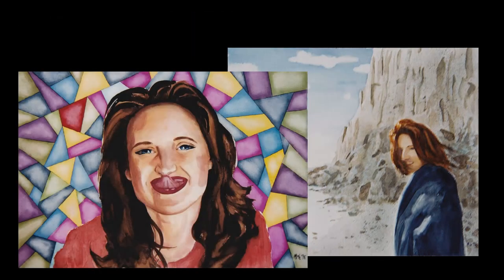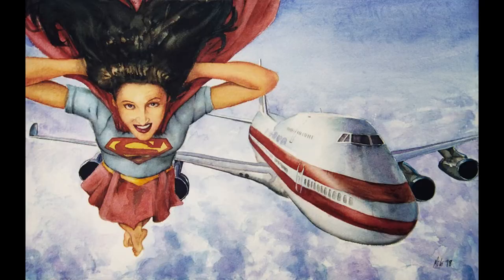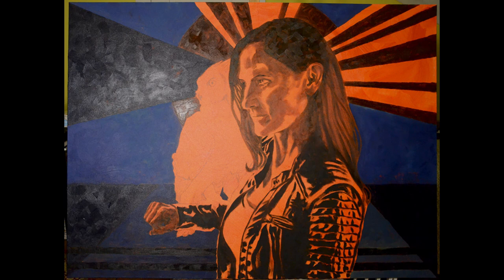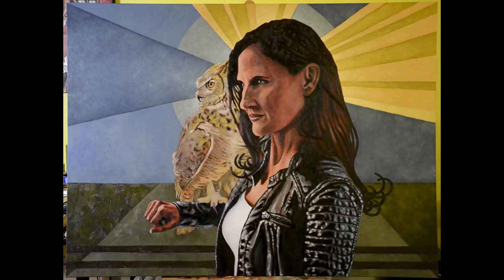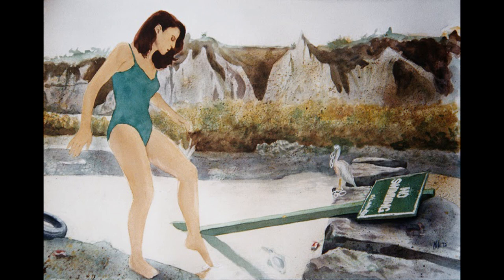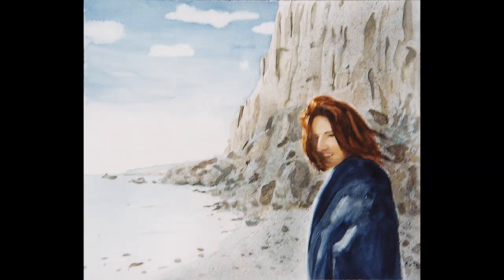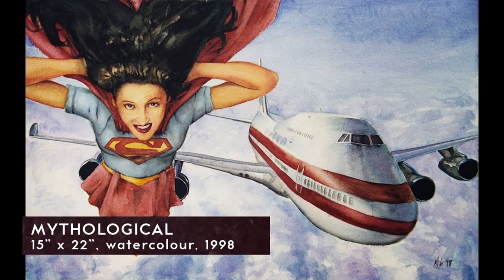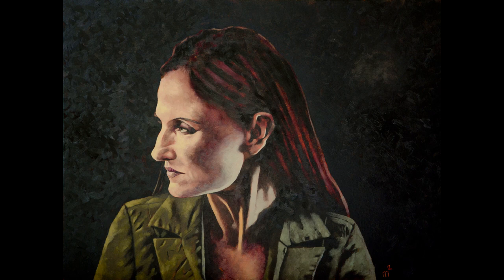My Portraits of Kimberley Black : : The Naked Silo Painting Time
Here's the handful of portraits I've painted of Kimberley Black.
Featuring:
"Favour the Bold"
36" x 48", oil on canvas, 2019, private collection
and
"Restrained Fury"
18" x 24", oil on wood panel, 2019

Main titles music:
"Maybe This Time" by JR Tundra